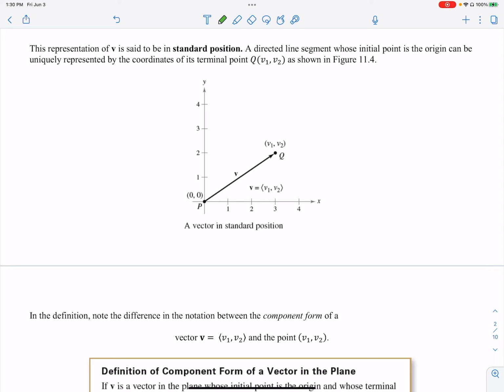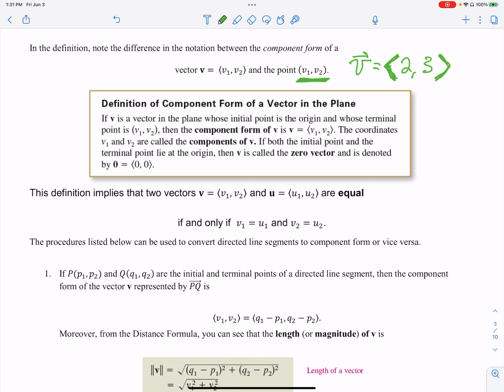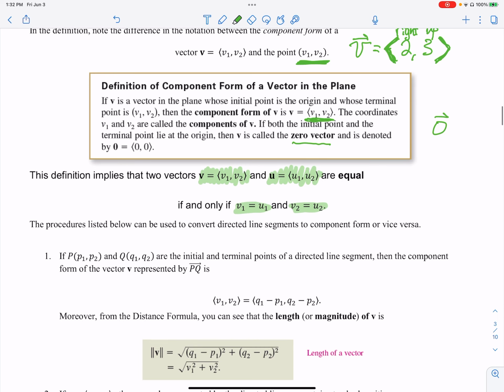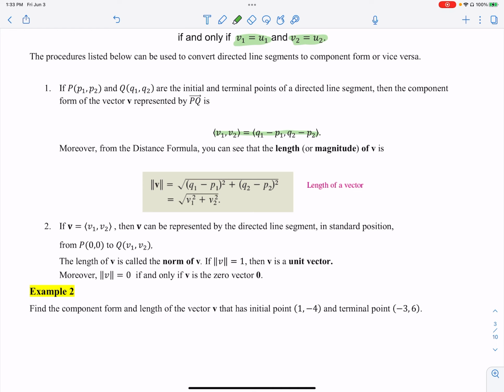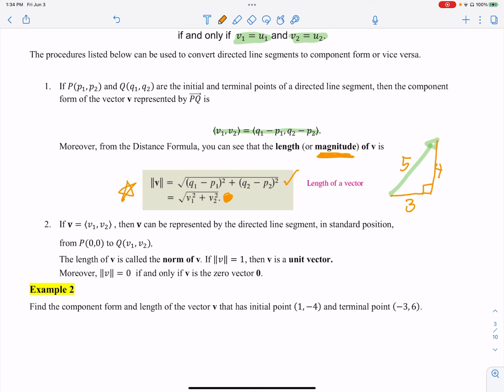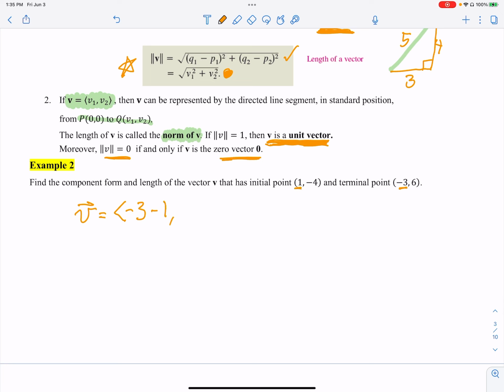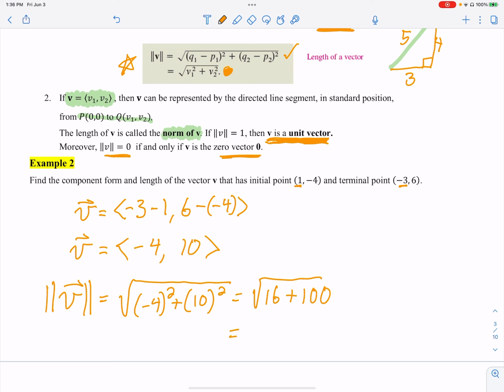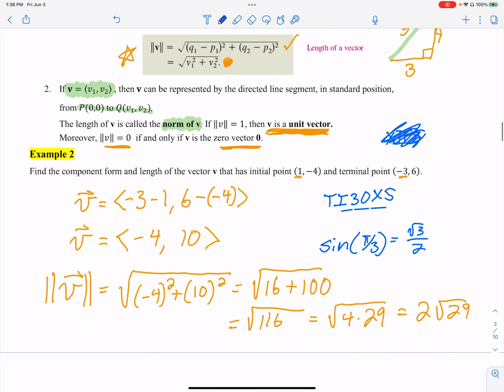2. Calc III Section 11.1 Vectors in Standard Position and Component Form